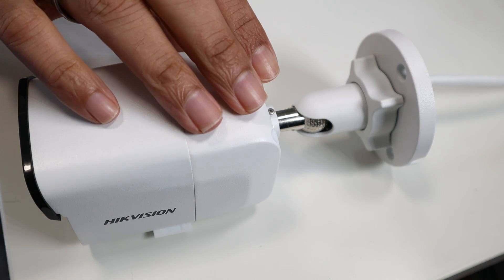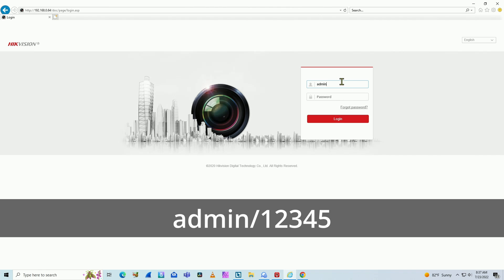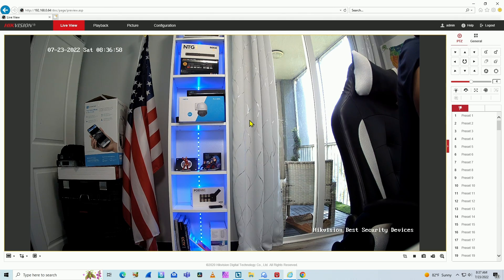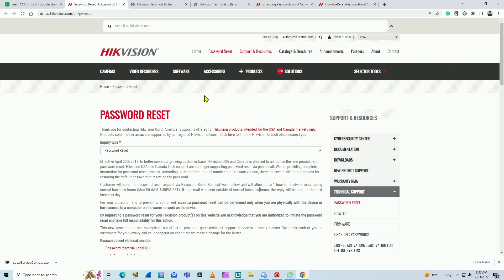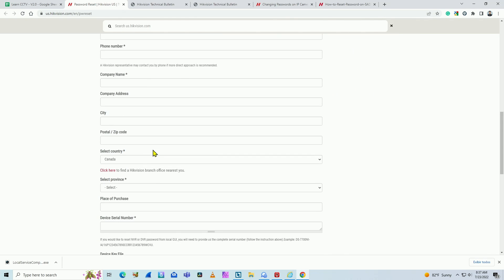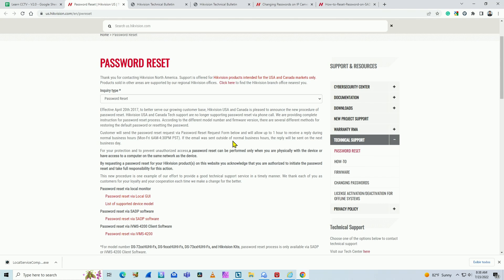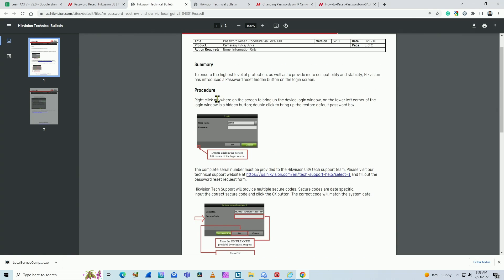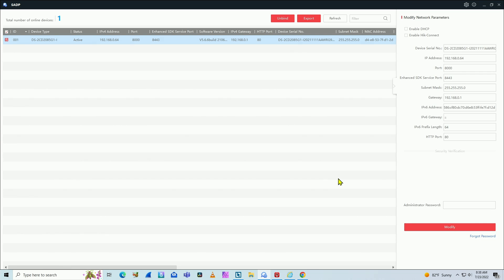Hikvision Default Password (And how to reset it)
Hikvision IP camera default password ( Also for DVRs and NVRs)

In this video, I talk about the Hikvision default password for old devices and how you can recover from lost passwords on new devices.

There's no official default password for Hikvision cameras and recorders with new firmware, and you have to create one during the first setup.

For old devices, you can try using the default password 12345.